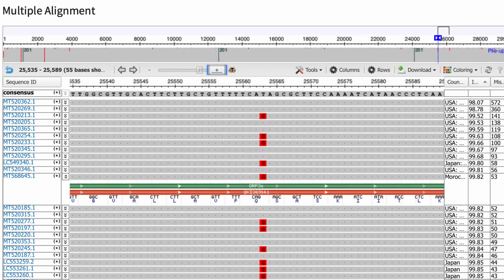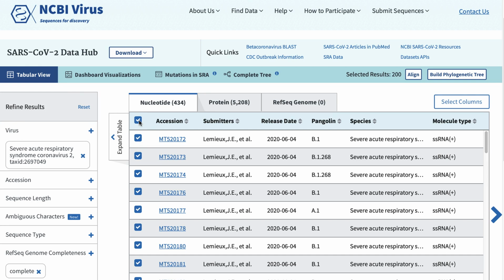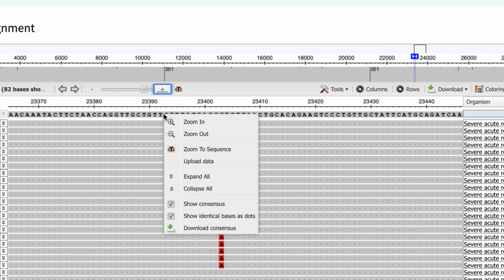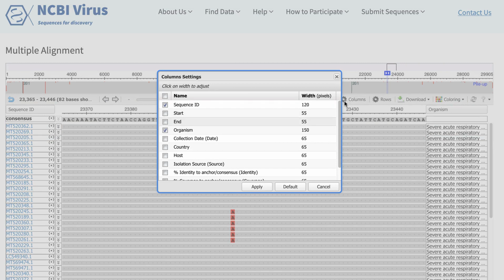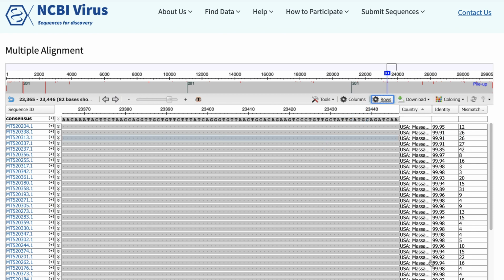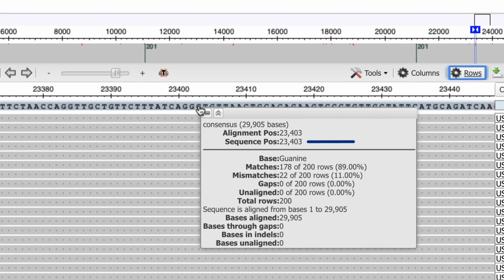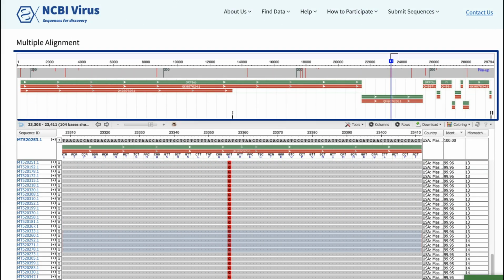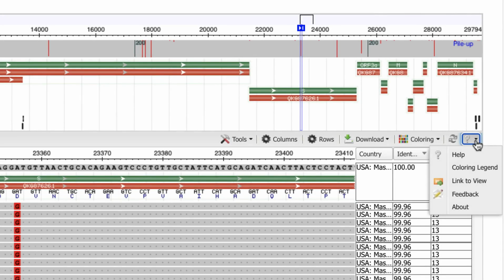Customize the MSA Viewer to Make Analysis Easier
NCBI's Multiple Sequence Alignment (MSA) Viewer is constantly improving. This video demonstrates several new and popular features, including the ability to change data columns, hide selected rows, analyze polymorphisms, and more.